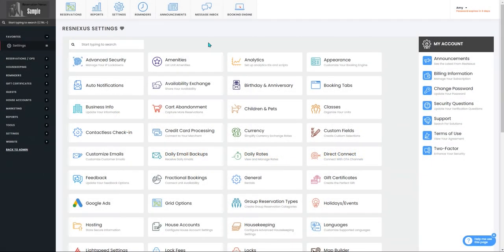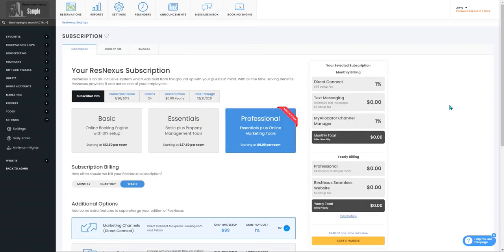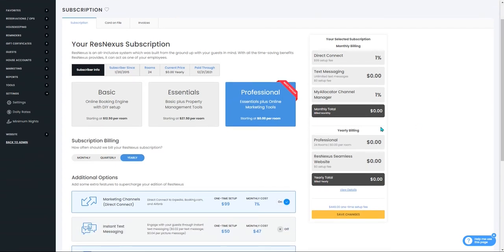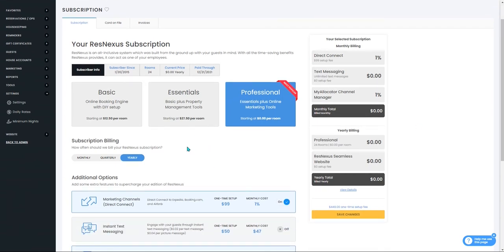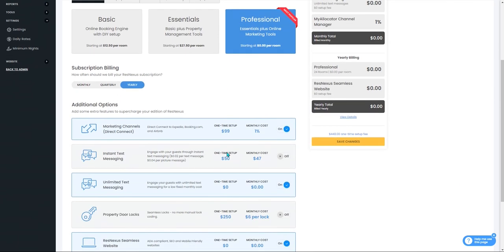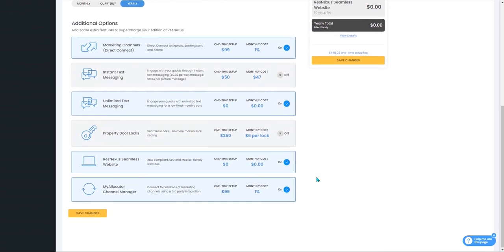How to Change Your ResNexus Subscription